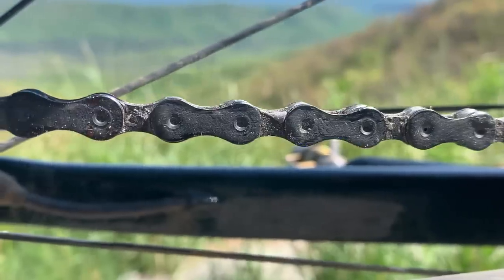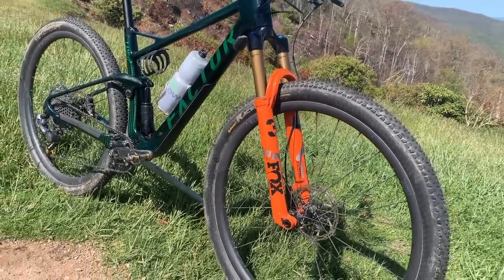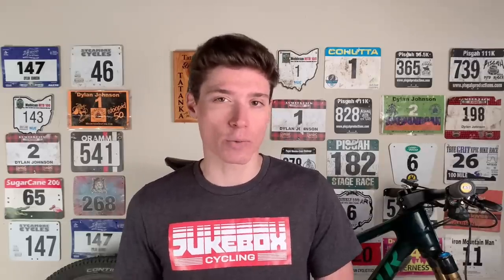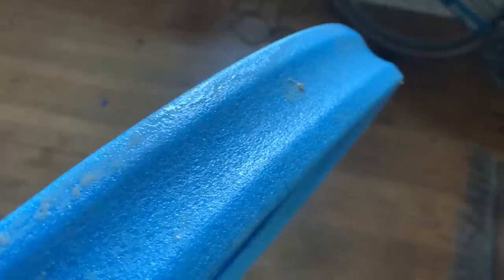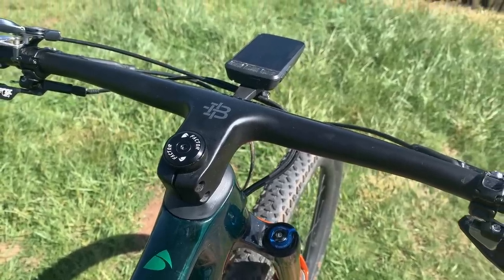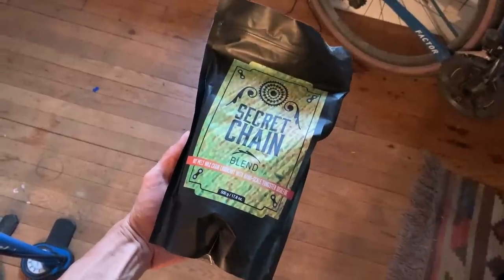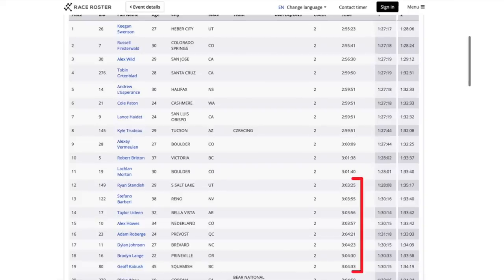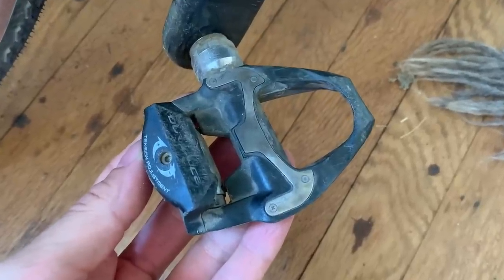My 2022 MTB Race Bike Setup. The New Factor Lando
Factor has just entered the mountain bike market with the new Factor Lando. In this video I get into how exactly I set this bike up for cross country marathon racing including all the little marginal gains I employ to gain an edge.

Facebook: Dylan Johnson Cycling Coach